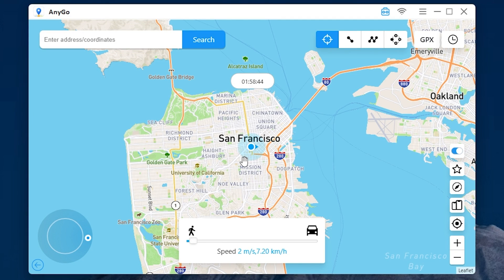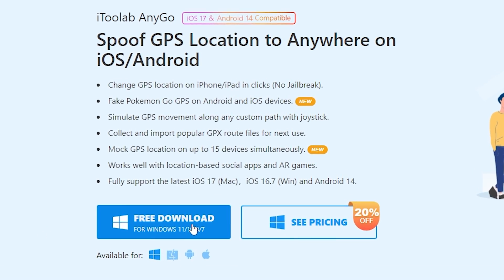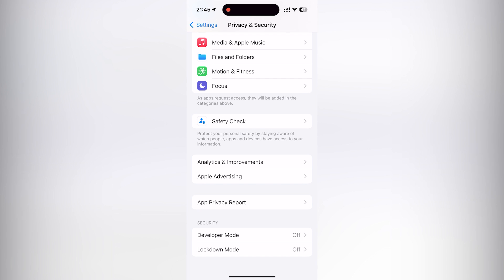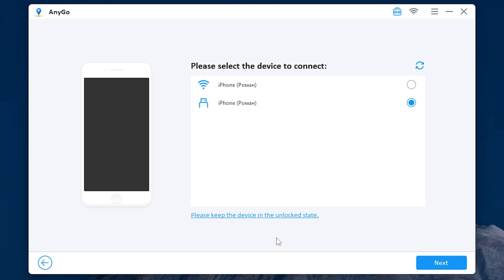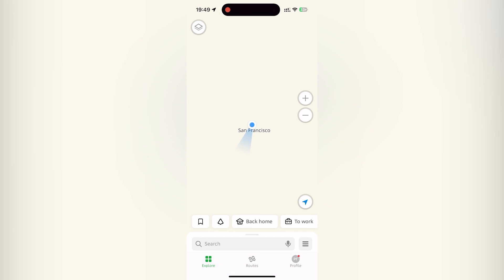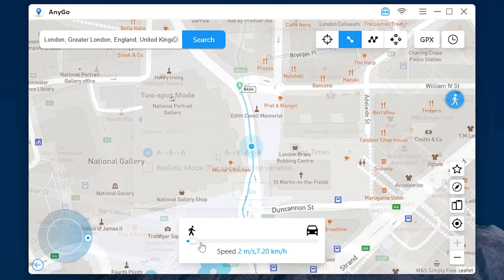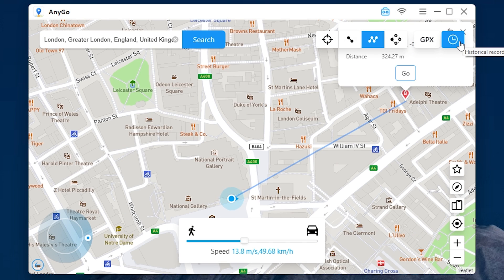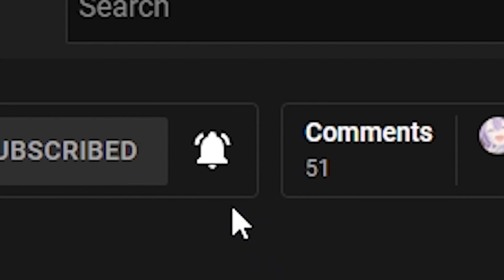How to Spoof Location on iPhone | No Jailbreak | iToolab AnyGo 2023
Key features of AnyGO:
- Spoof GPS Location to Anywhere on iOS/Android
- Fake Pokemon Go GPS on Android and iOS devices
- Simulate GPS movement along any custom path with a joystick
- Works well with location-based social apps and AR games
- Fully support the latest iOS 17 (Mac), iOS 16.7 (Win) and Android 14